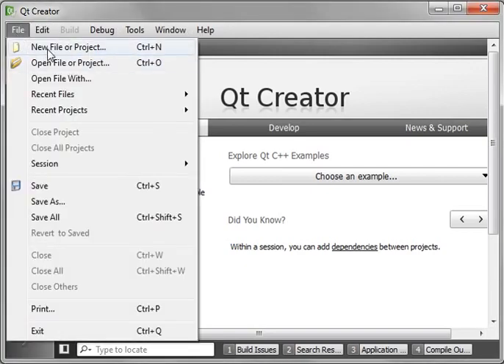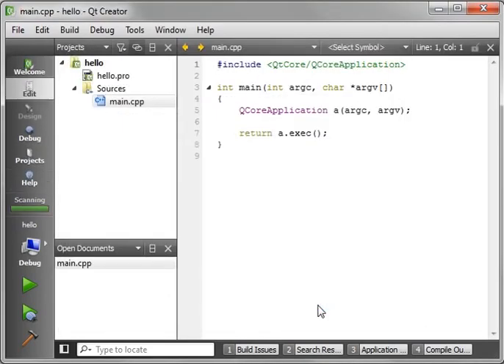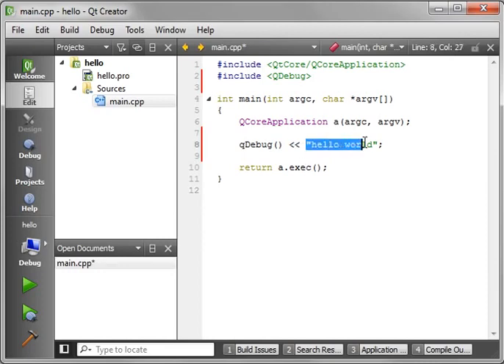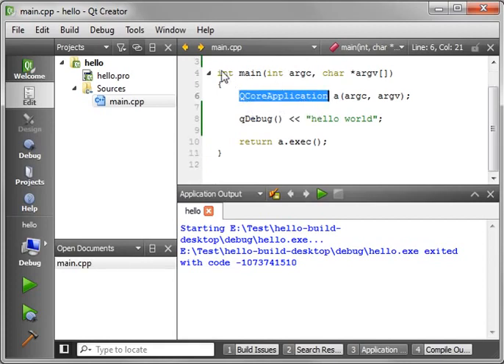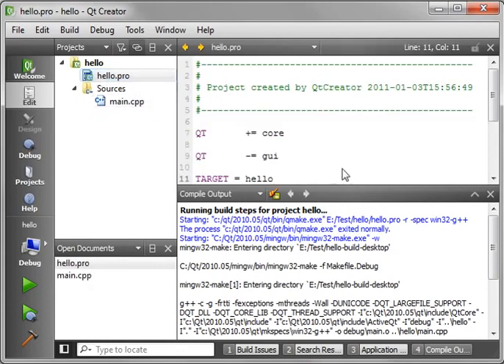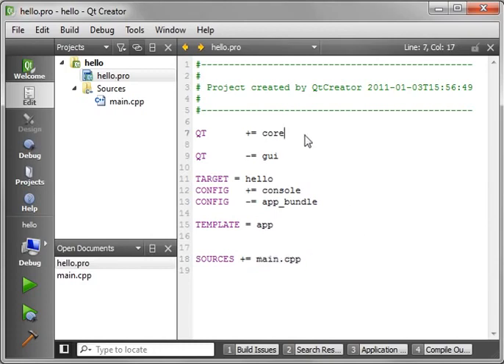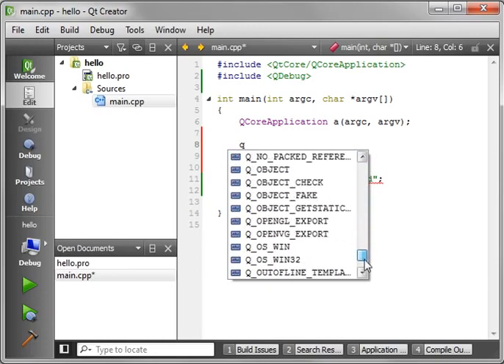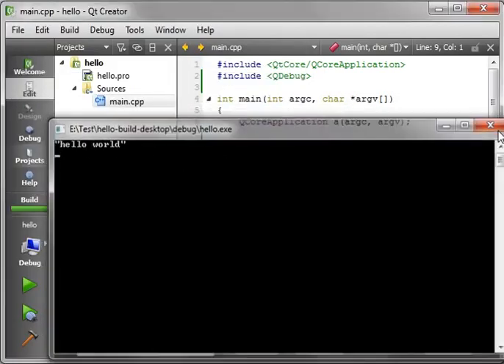C++ Qt 02 hello world